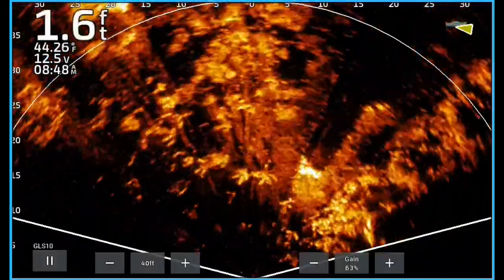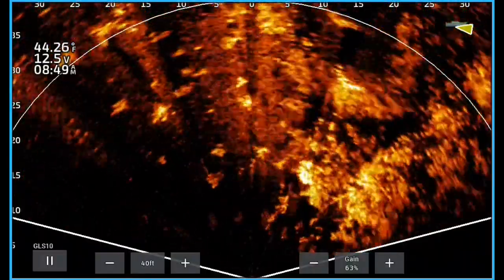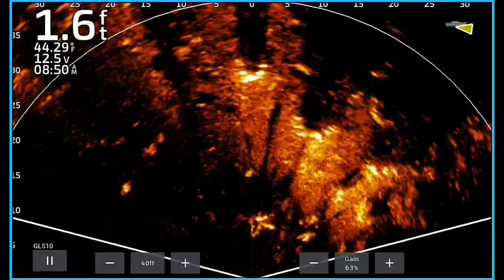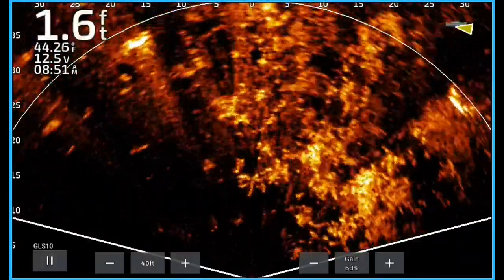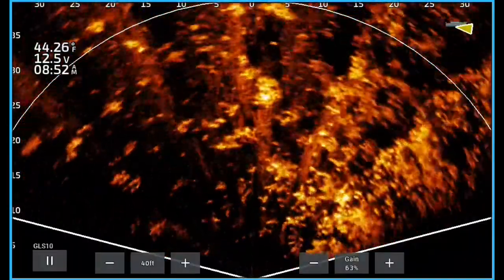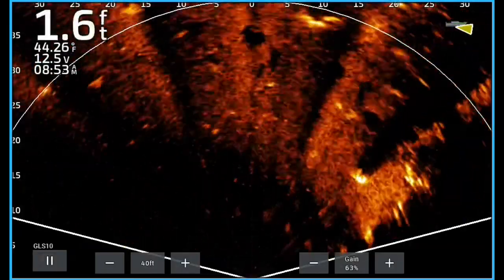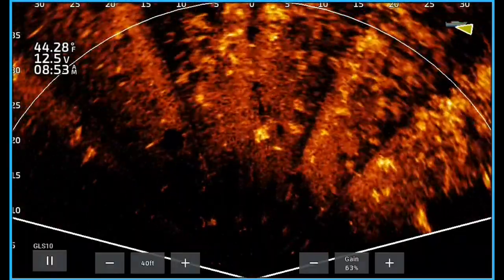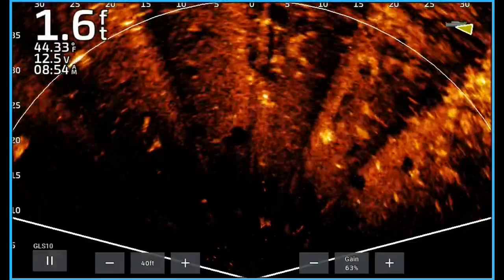Garmin Livescope Perspective Mode: What Am I Seeing Episode 7 Coontail Grass Flat and Edges